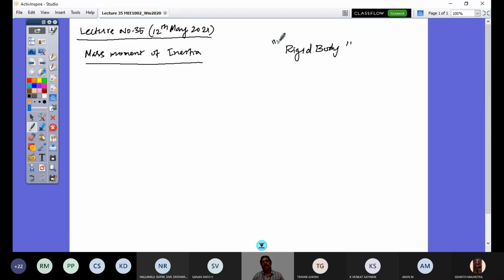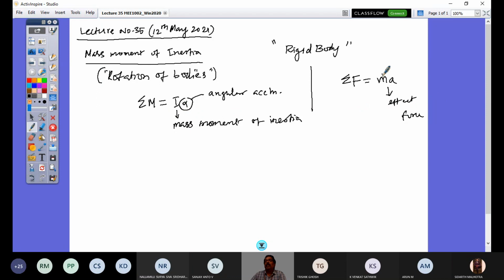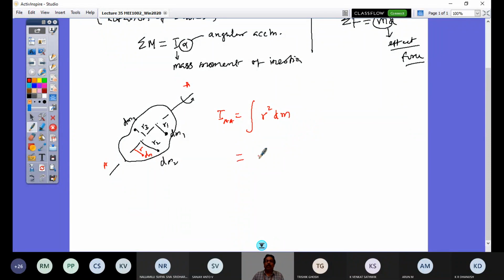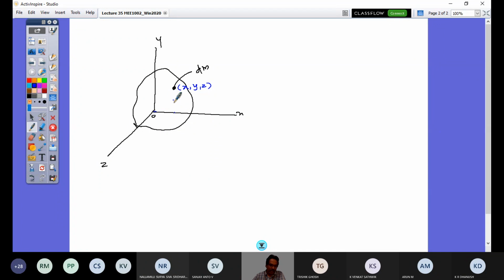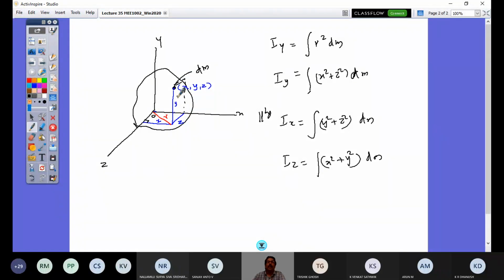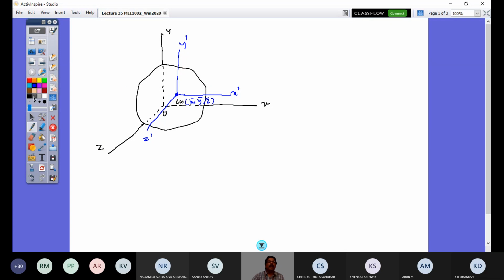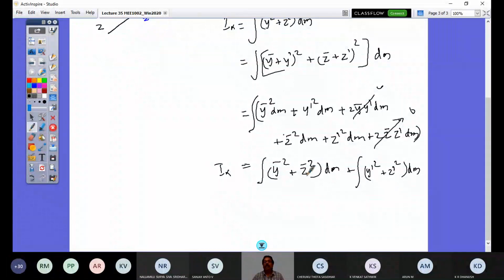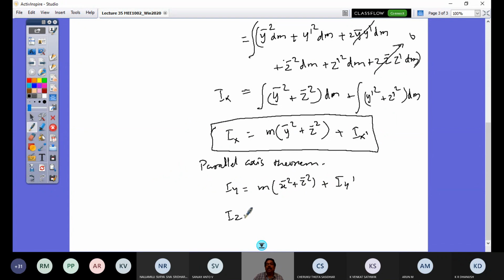Engineering Mechanics Lecture 35a (Mass moment of inertia)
This lecture introduce significance of mass moment of inertia property of the rigid body and the mathematical definition and parallel axis theorem proof.